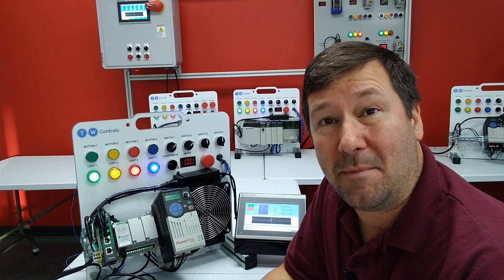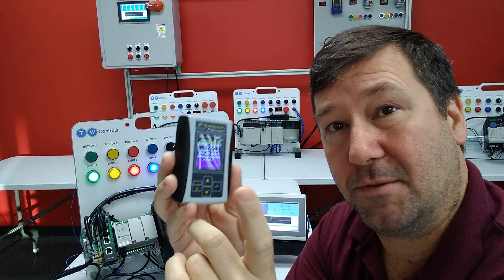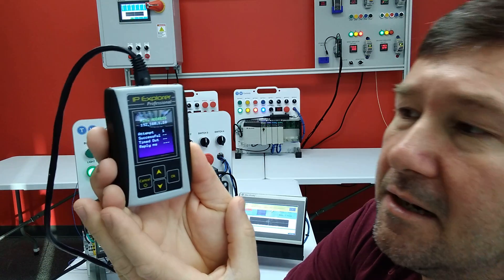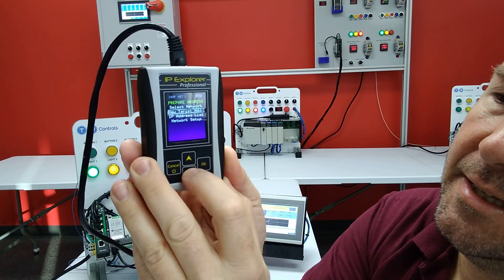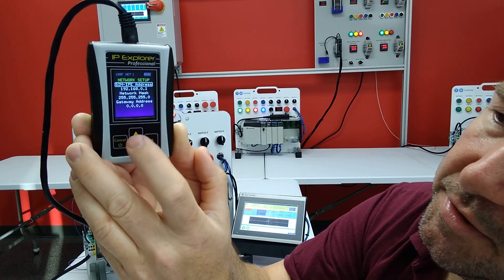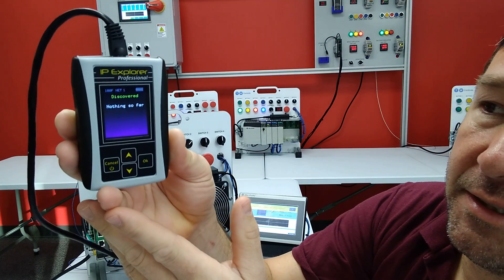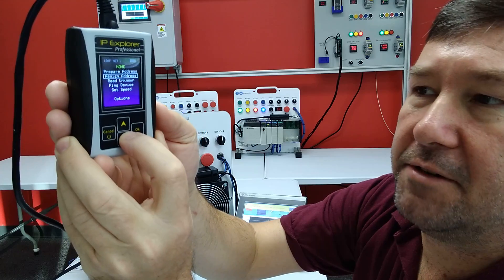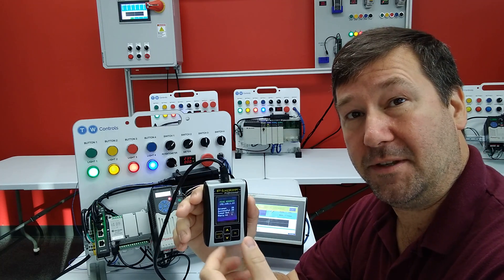How to use the PING function to make sure your IP address setting are correct for communication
The PING command is one of the best tools for determining whether you can communicate with an Ethernet device or not.   We use the PLC Tools SIM-IPE IP Explorer's PING command to show how to check if you Ethernet configuration is correct for communicating with a device or not.  The principles are the same for the PING command with a PC.